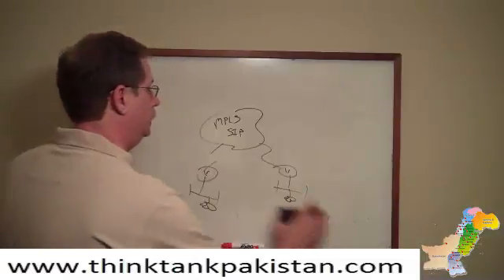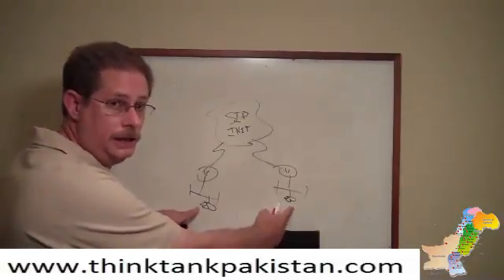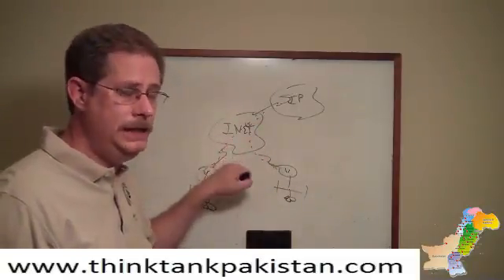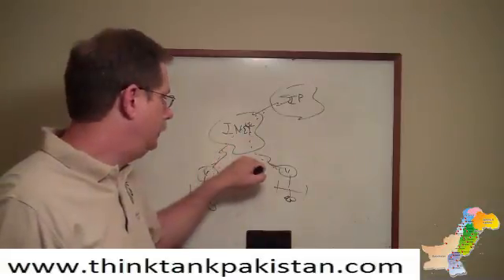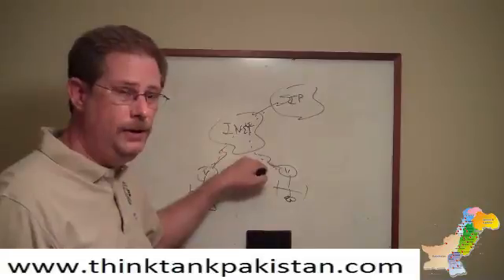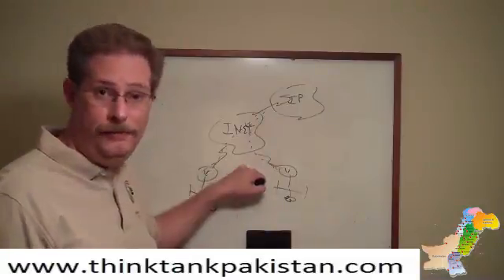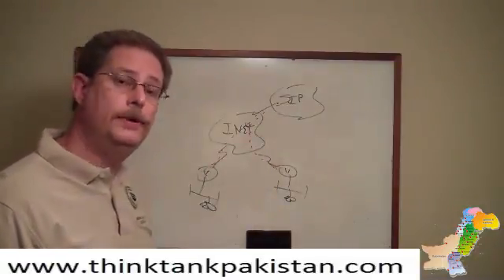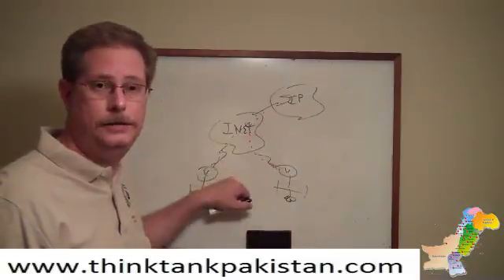SIP Trunking Delivery Options Explained